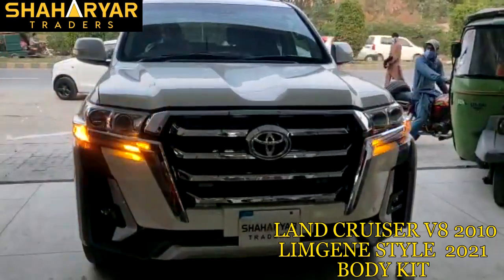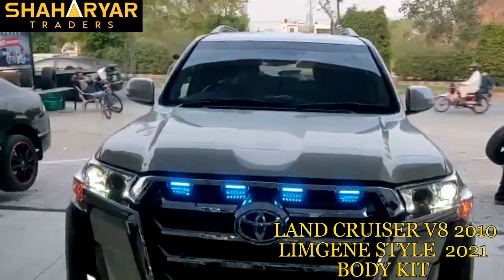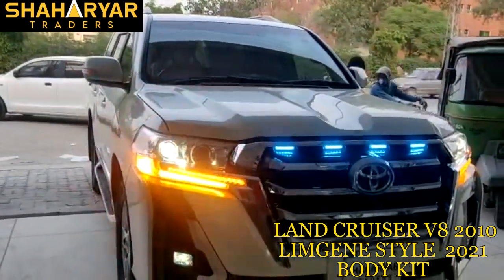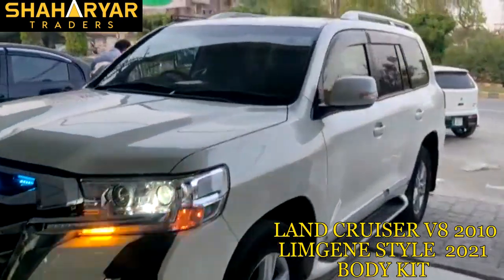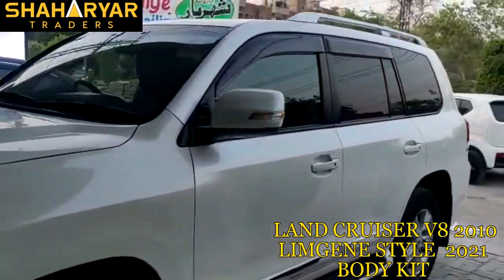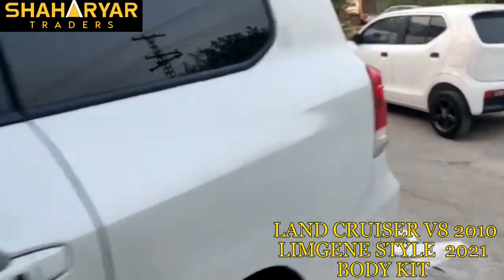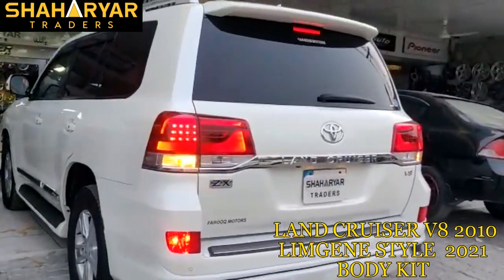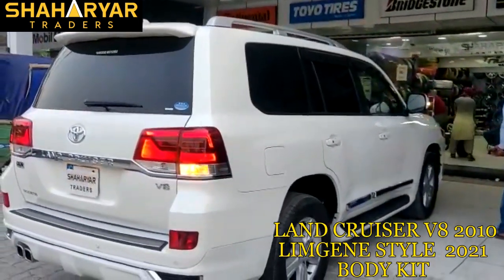Land Cruiser V8 2010 | Shaharyar Traders | Owner Review | Car Modification & Up-gradation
Shaharyar Traders - Car Modification & Up-gradation in Lahore Shaharyar Traders - Best Car Accessories Shop In Pakistan.We have everything to make your car be highlighted.

𝐅𝐨𝐫 𝐌𝐨𝐫𝐞 𝐝𝐞𝐭𝐚𝐢𝐥𝐬 𝐩𝐥𝐞𝐚𝐬𝐞:

DHA Branch: 𝟏𝟎-𝐁 𝐗𝐗 𝐏𝐡𝐚𝐬𝐞 𝐈𝐈𝐈 𝐊𝐡𝐚𝐲𝐚𝐛𝐚𝐧-𝐄-𝐈𝐪𝐛𝐚𝐥 𝐃𝐇𝐀 𝐋𝐚𝐡𝐨𝐫𝐞.
Faisal Town Branch: 𝟏𝟒𝐂-𝟏 𝐌𝐚𝐢𝐧 𝐅𝐚𝐢𝐬𝐚𝐥 𝐓𝐨𝐰𝐧 𝐑𝐨𝐚𝐝, 𝐋𝐚𝐡𝐨𝐫𝐞
Bhatta Chowk Branch: 𝟖𝟕/𝟏 𝐐-𝐁𝐥𝐨𝐜𝐤 𝐏𝐡𝐚𝐬𝐞 𝟐 𝐃𝐇𝐀 𝐌𝐚𝐢𝐧 𝐆𝐡𝐚𝐳𝐢 𝐑𝐨𝐚𝐝 𝐍𝐞𝐚𝐫 𝐁𝐡𝐚𝐭𝐭𝐚 𝐂𝐡𝐨𝐰𝐤 𝐋𝐚𝐡𝐨𝐫𝐞